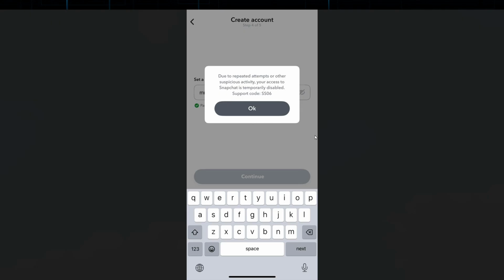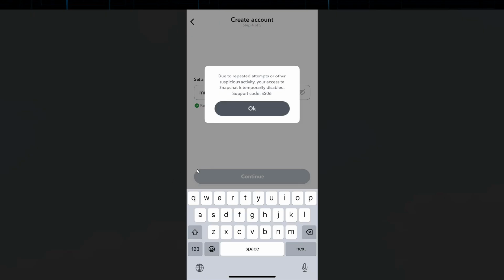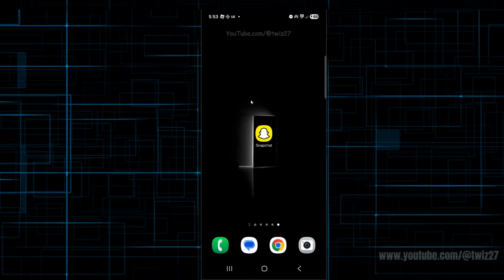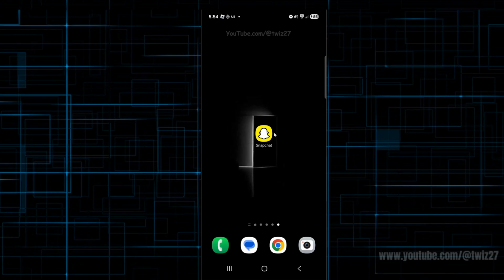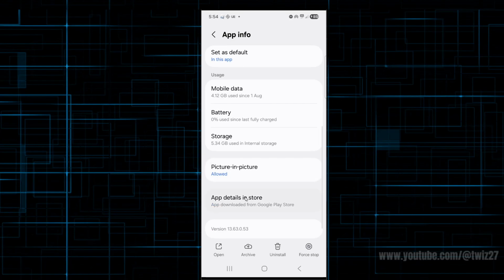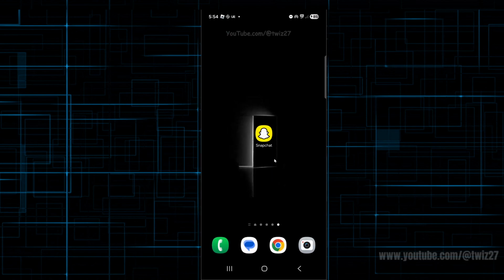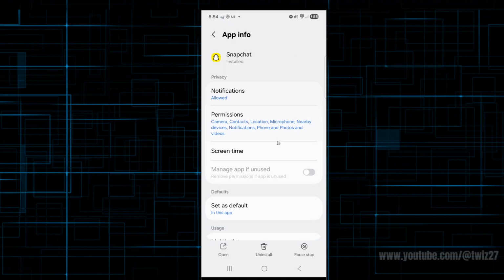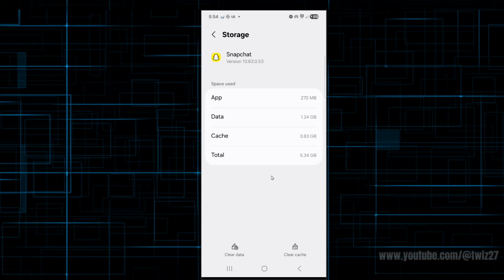How To Fix Snapchat Device Ban SS06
Learn how to fix the Snapchat Device Ban SS06 error with this quick and effective step-by-step guide. This video explains why the SS06 ban happens and shows you how to clear app data, remove third-party apps, reset your device settings, and safely appeal the ban if needed. Whether you’re on Android or iPhone, these methods will help you get Snapchat working again without the SS06 restriction. Follow along to resolve the device ban as fast as possible.